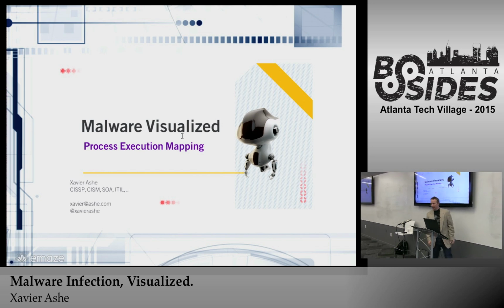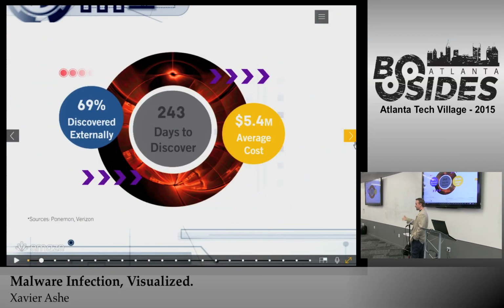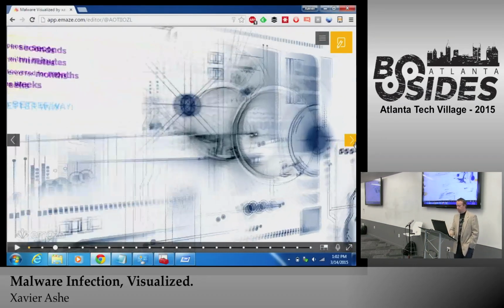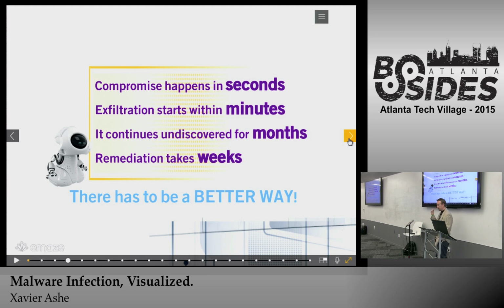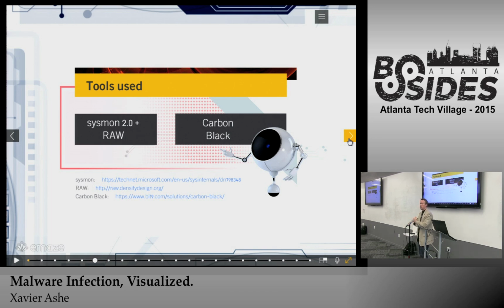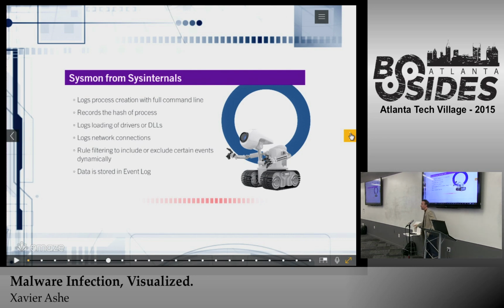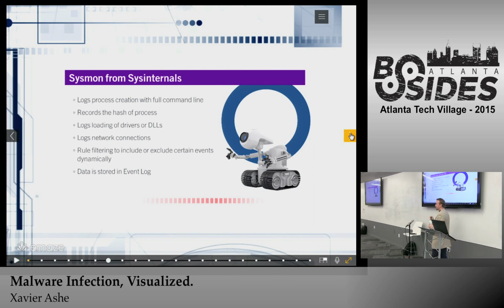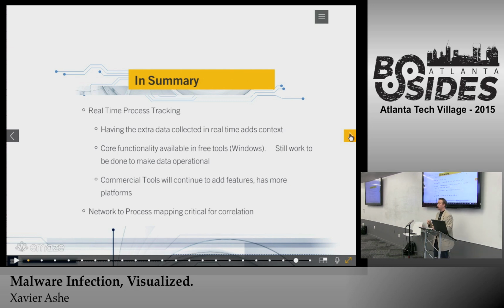BSidesATL 2015: Malware Infection, Visualized. by Xavier Ashe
"From malformed PDF to exploit to dropper to infection... What if you could map out every step that malware takes?  Using real-time, kernel-layer visibility tools, we will review all the fun things that happen post-exploit.  While exploits change from 0-day to 0-day, the patterns of infection show us that there are other ways to protect against advanced threats, nuisance malware, and adware.

***Experienced crash during recording but was able to salvage portions from this great presentation.  Apologies for gaps and other issues!***